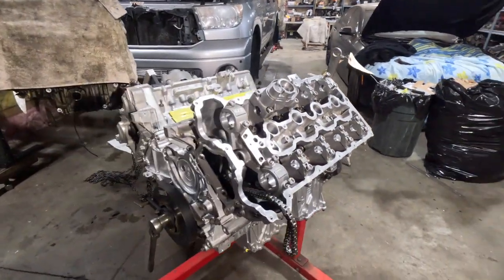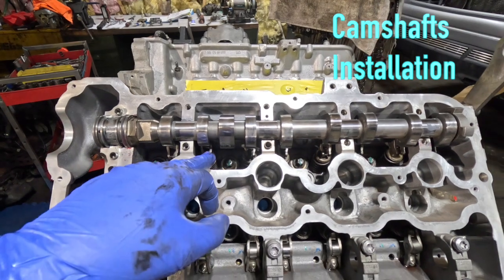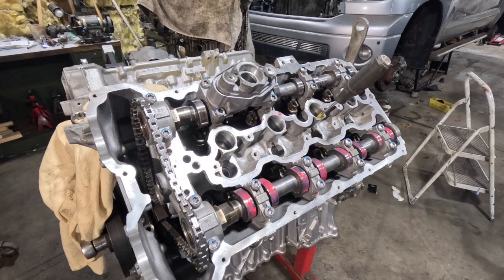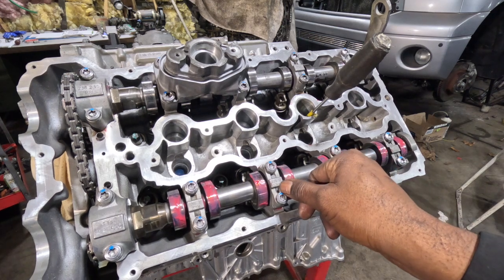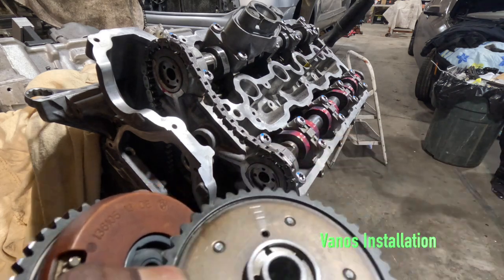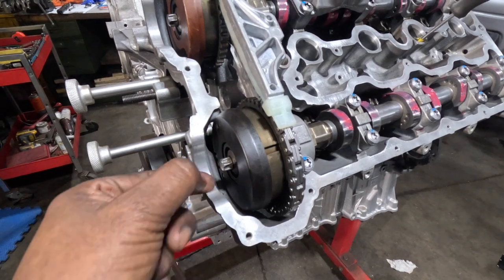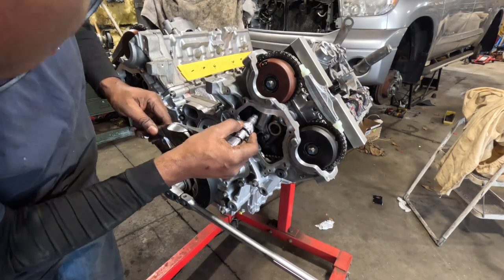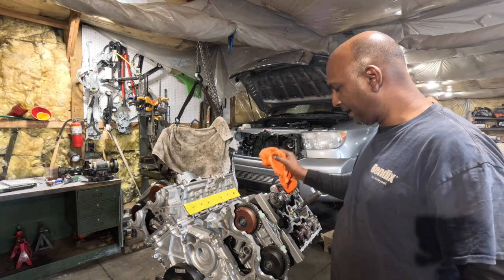BMW S63B44A P15 Camshafts Installation and Engine Timing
1- Hydraulic Lifters Installation
2- Dual Camshaft Timing to Crankshaft